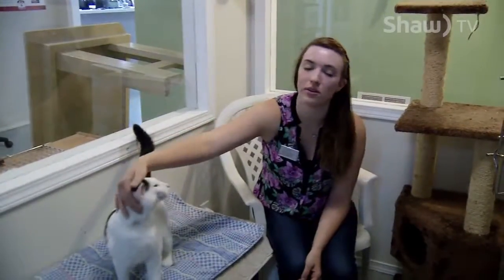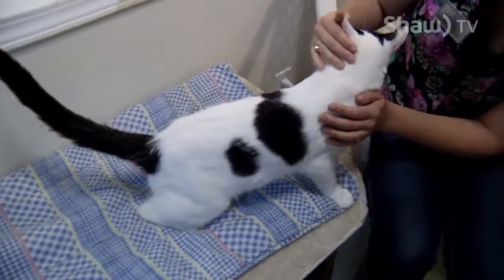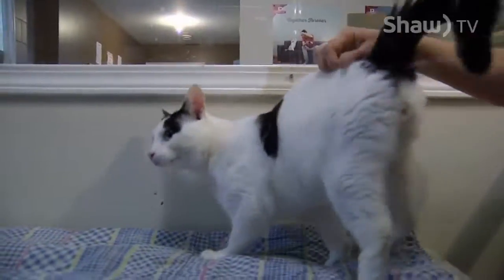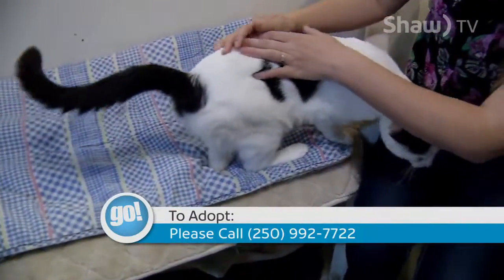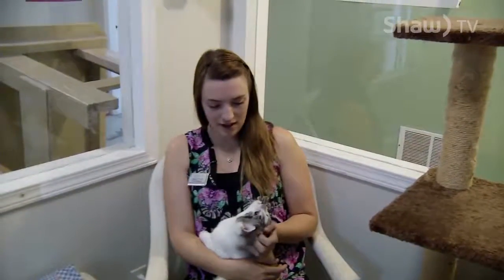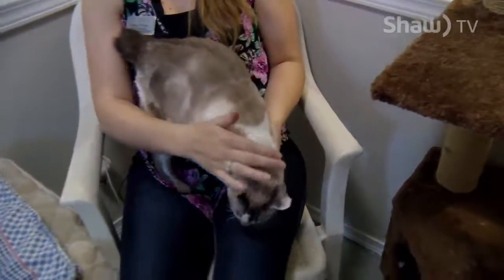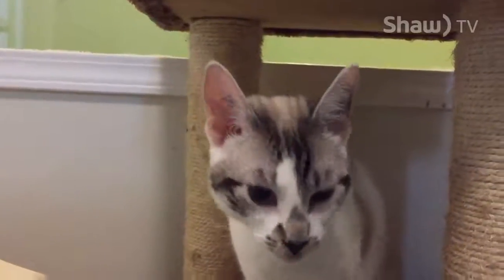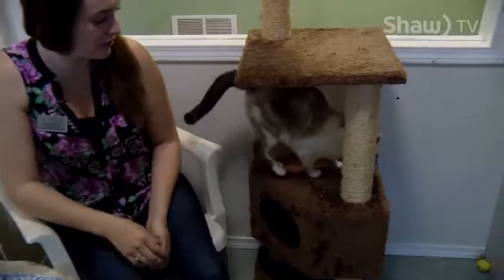Quesnel SPCA Kittens & Cats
On this segment Colby introduces us to two adult cats and we see some of the kittens up for adoption as well at the Quesnel SPCA